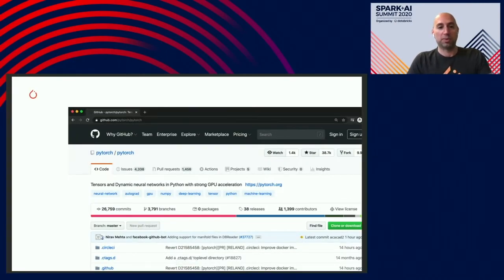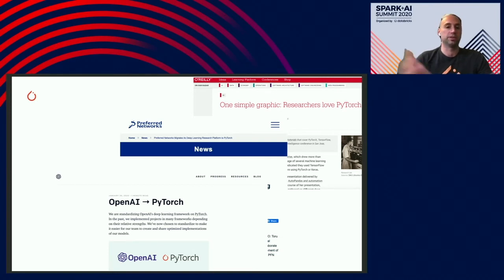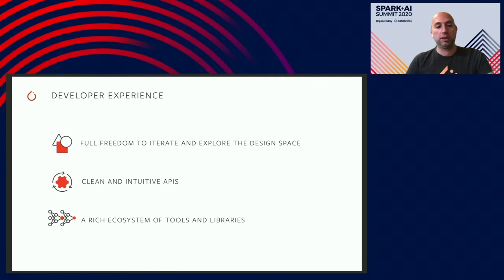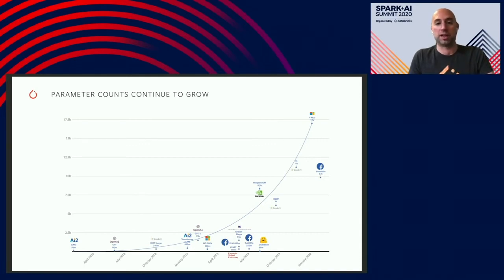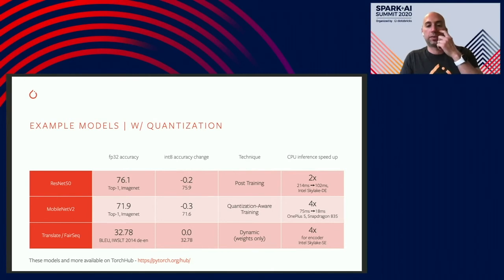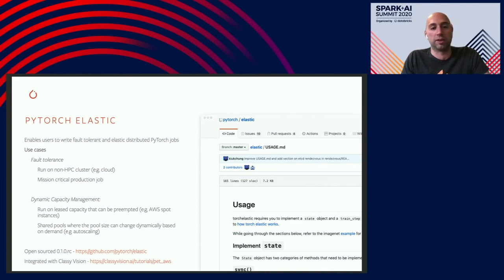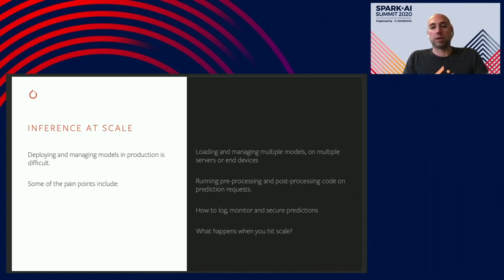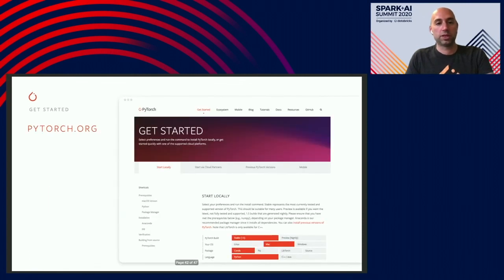Scaling Up AI Research to Production with PyTorch and MLFlow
PyTorch, the popular open-source ML framework, has continued to evolve rapidly since the introduction of PyTorch 1.0, which brought an accelerated workflow from research to production. We’ll deep dive on some of the most important new advances, including model parallel distributed training, model optimization and on device deployment as well as the latest libraries that support production scale deployment working in concert with MLFlow.